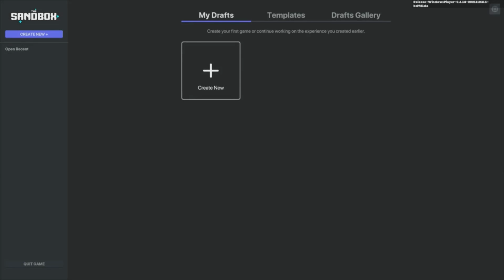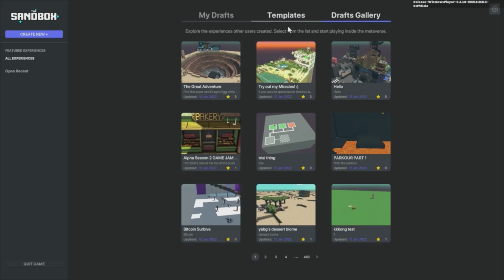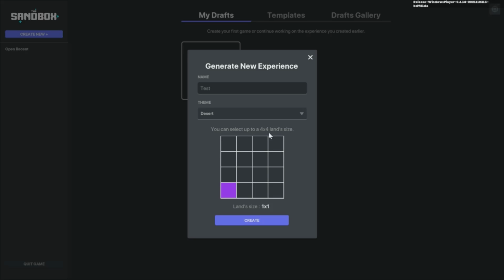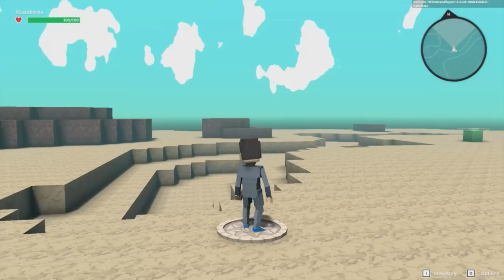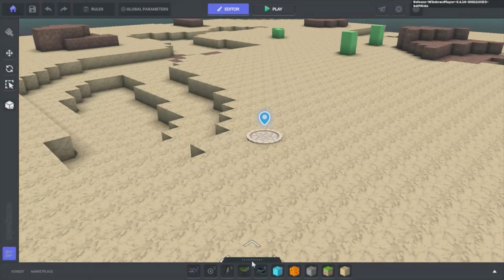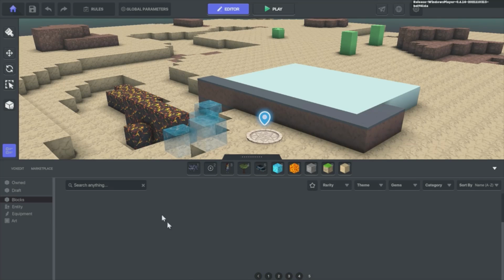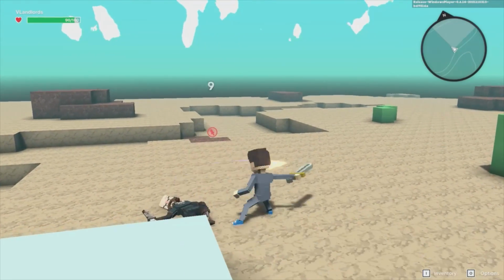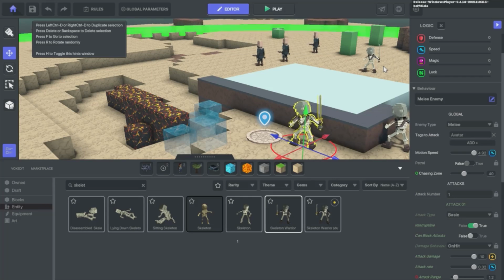Using the Game Maker | Intro to The Sandbox